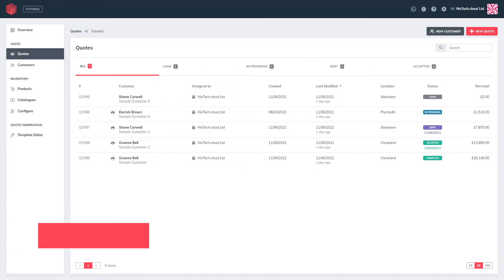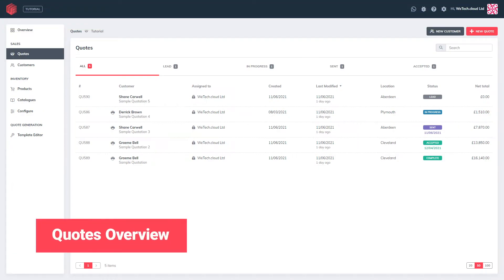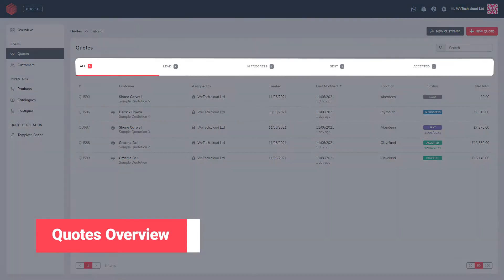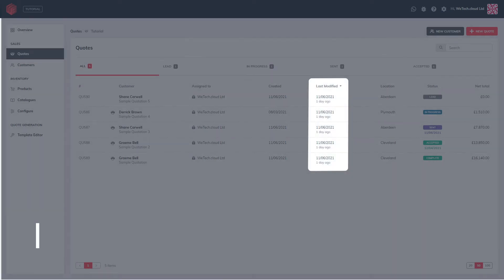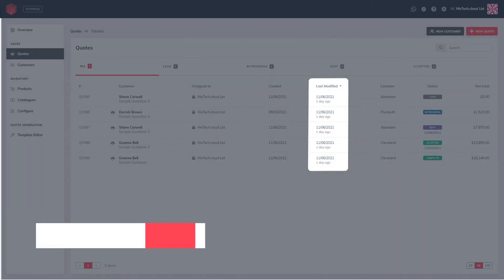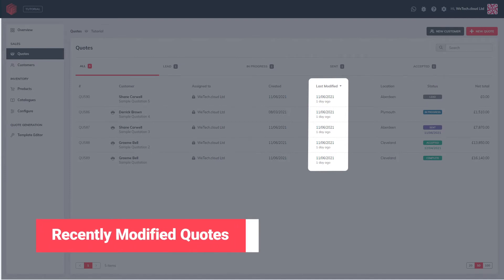Learn how to track quotes by status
No credit card required.

0:00 - Quotes Overview
0:10 - Quote Statuses
0:20 - Sort by Column

Track the progress of your quotes with real-time evaluation of your quotes.

► Set a status from lead, in progress, sent, accepted or completed so you know where every quote is at any time.
► Once a quote has been moved to sent, your quote will be locked to prevent any accidental changes.
► Import products from supplier catalogues instantly to dramatically speed up your quoting process.